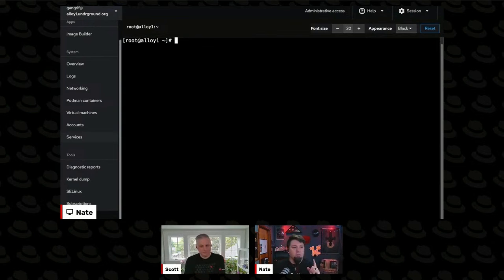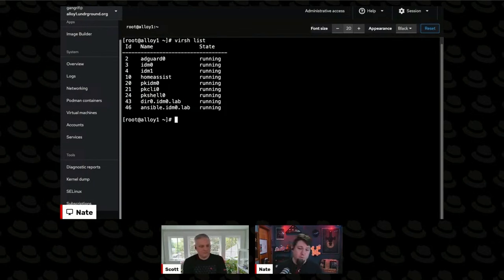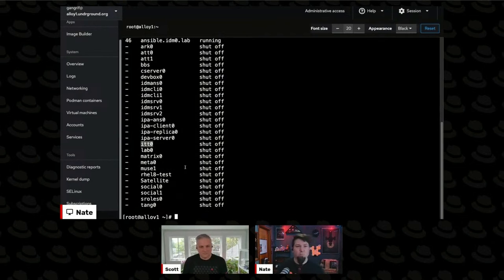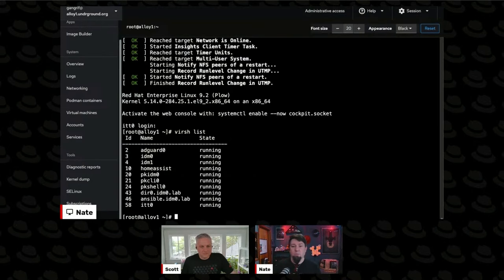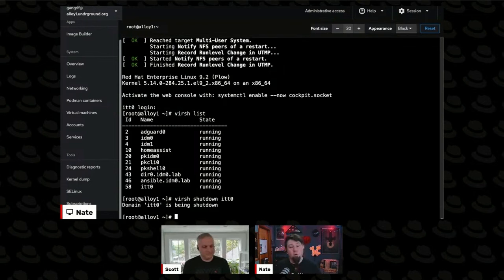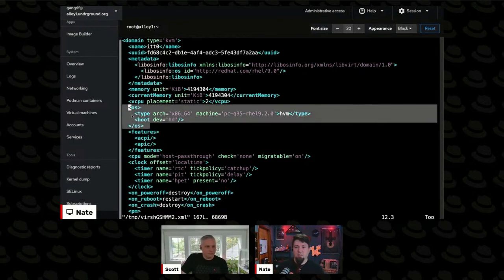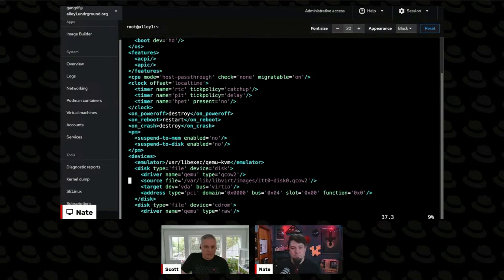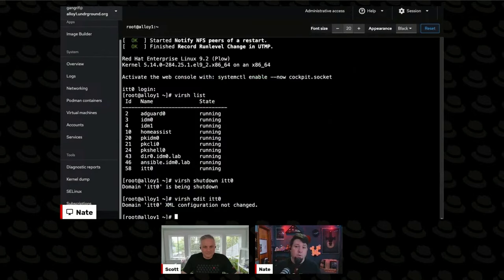Streamline Your Home Lab with RHEL Virtualization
Jump in with Nate as he jumps into the terminal to show the useful command-line tools available for managing KVM-based virtual machines and containers on his home lab setup. Watch his showcase practical examples, including starting, stopping, and editing VMs using 'virsh' commands. He also touches on the use of XML configuration. Learn about managing running and non-running VMs, the importance of serial consoles, and more.

00:00 Introduction to Local Virtualization
00:19 Setting Up the Home Lab
00:50 Running and Managing VMs
03:43 Editing VM Configurations
04:33 Troubleshooting Console Issues